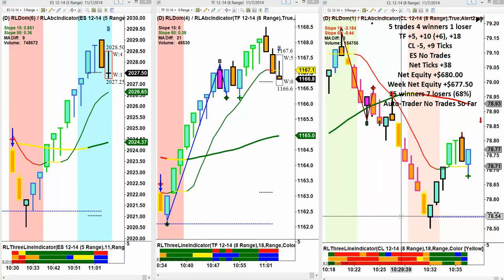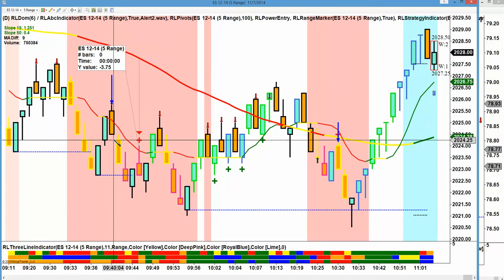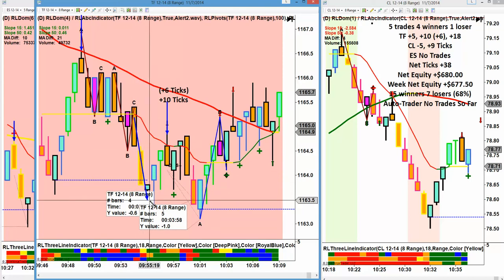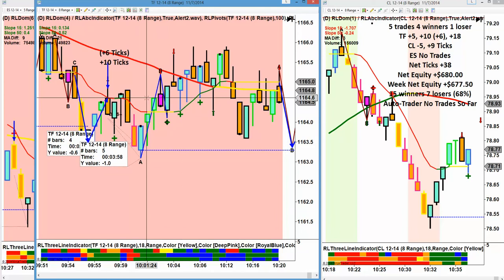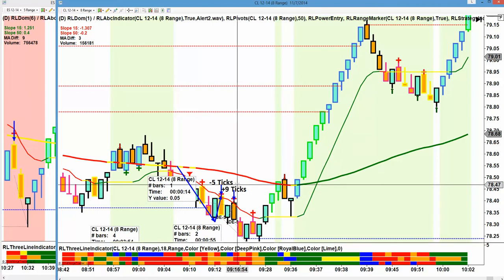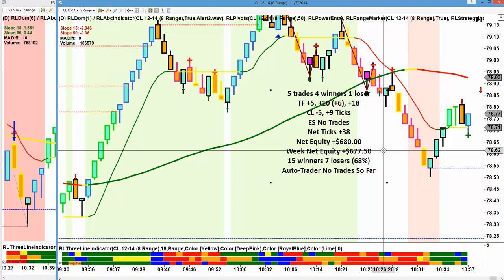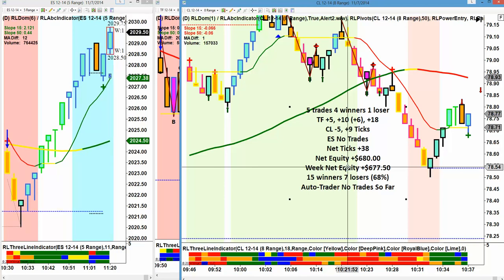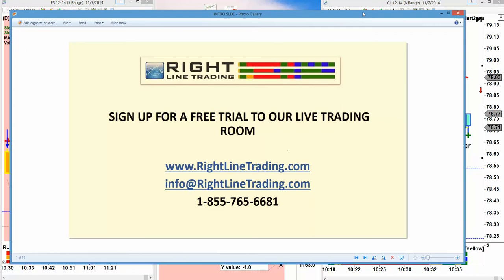RIGHT LINE TRADING 11 07 14 5 Trades 4 Winners 1 Losers +38 Ticks Net Equity $680 00 Auto Trade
Trading Today 5 Trades 4 Winners 1 Loser
TF-8-Range +5, +10 ( First Target +6), +18 Ticks
CL-8-Range +9, -5 Ticks
Net Ticks +38
Net Equity +680.00
Auto-Trader - No Trades So Far